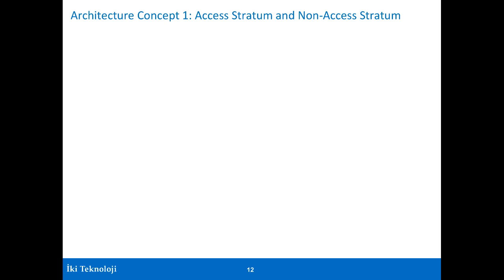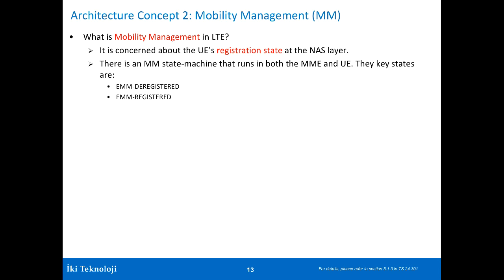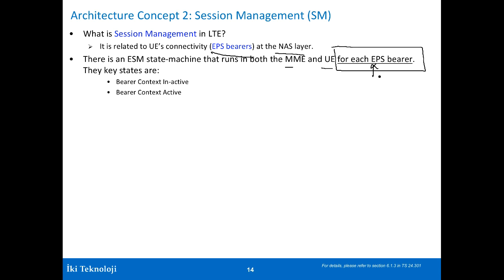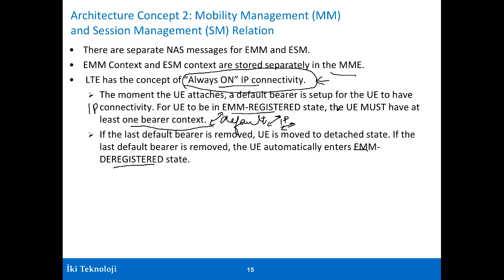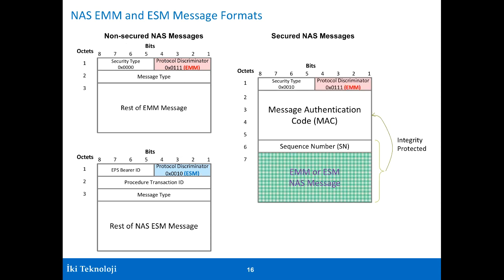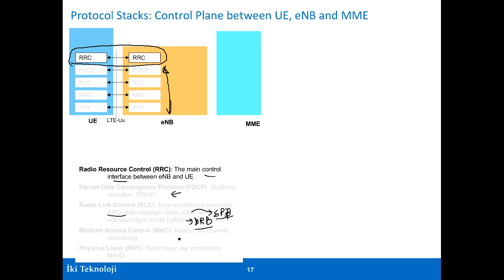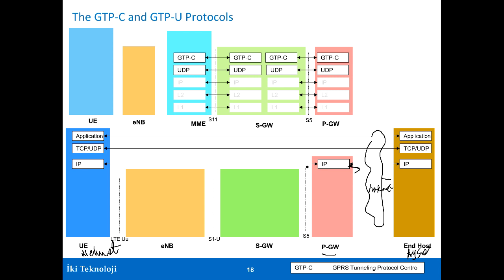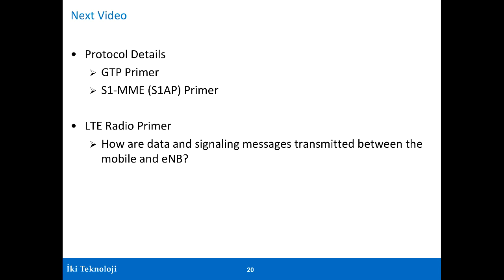LTE Attach Part 4 (final): AS & NAS; MM and SM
Introduces the concepts of Access Stratus (AS) and Non Access Stratum (NAS); Mobility Management (MM) and Session Management (SM); Control Plane and User Plane protocol stacks.

00:00 Access Stratum (AS) vs Non-Access Stratum (NAS)
02:30 Mobility Management (MM)
06:49 Session Management (SM)
09:08 Relation between MM and SM
13:07 MM and SM Message Format
17:11 Protocol Stack: Control Plane (UE-eNB; eNB-MME; MME-SGW; SGW-PGW)
22:15 Protocol Stack: User Plane (UE-eNB; eNB-SGW; SGW-PGW)
26:25 Referenced specifications

(Errata: 04:32 EMM = EPS Mobility Management & ESM = EPS Session Management)